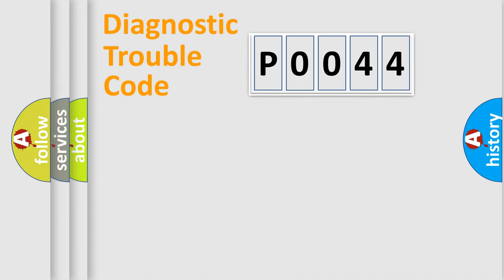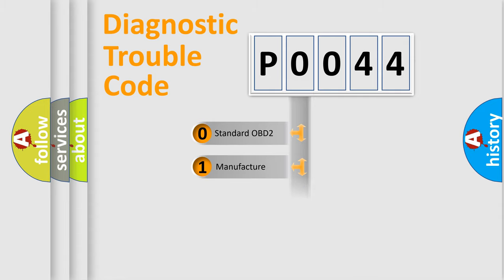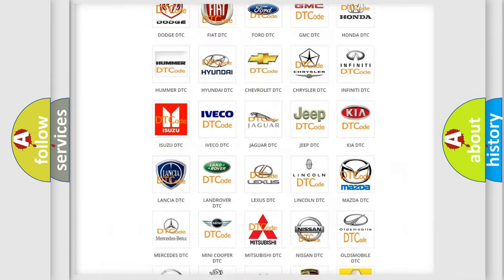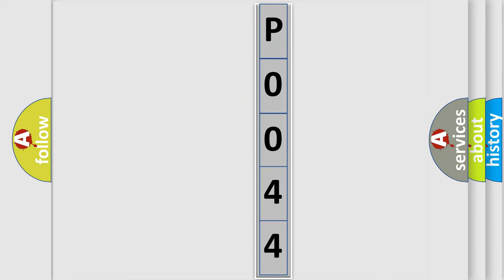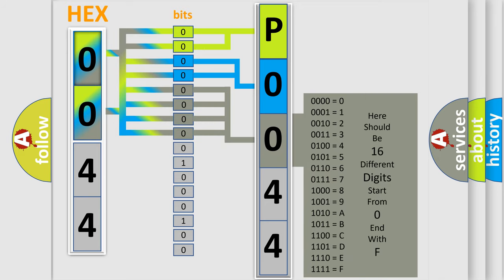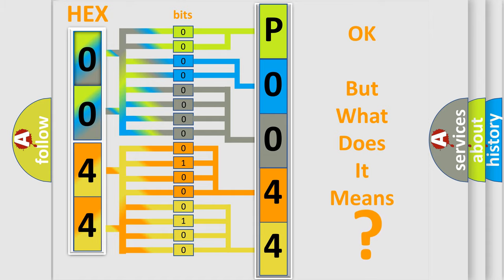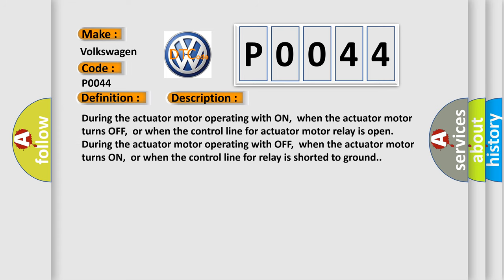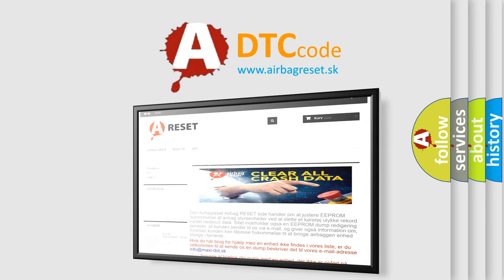DTC Volkswagen P0044 Short Explanation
Contents:
0:21 Basic DTC analysis according to OBD2 protocol standard.
1:48 Insight into programming
2:58 A diagnostically understandable description of the Diagnostic Trouble Code
3:05 Basic error definition

Make:
Volkswagen
Code:
P0044
Definition:
ABS Pump Motor
Description: